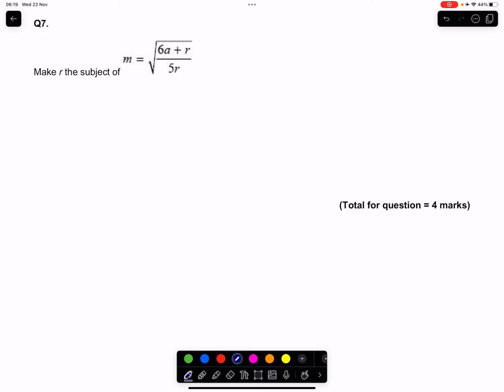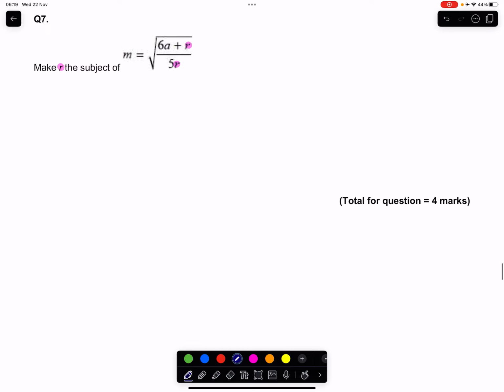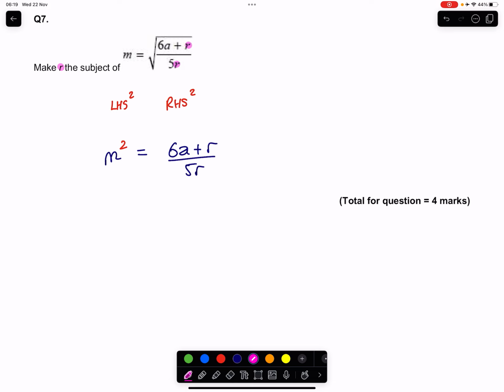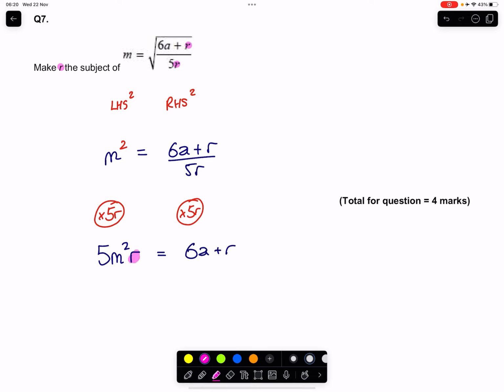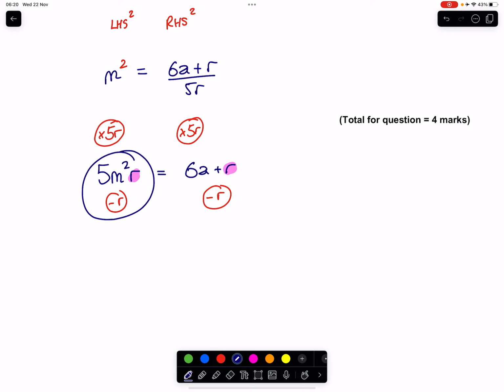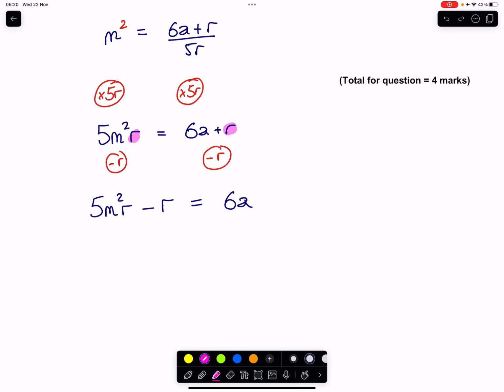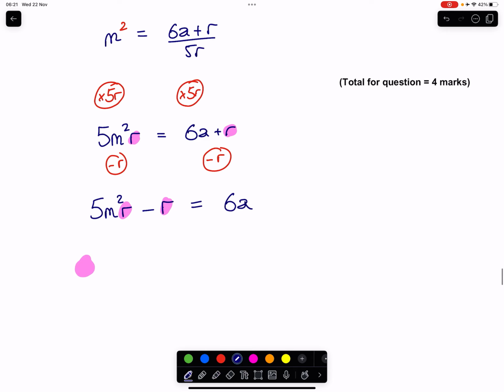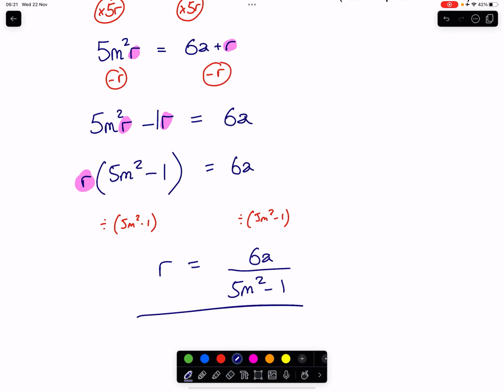Maths Mathematics Math GCSE IGCSE Rearranging Formulae involving Two Terms Square Root